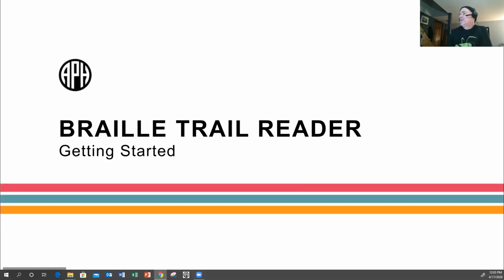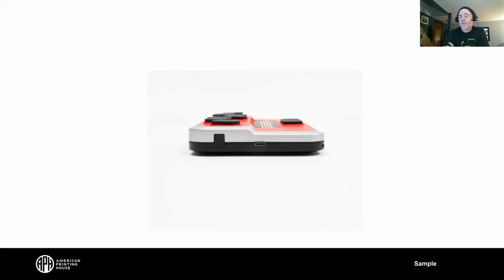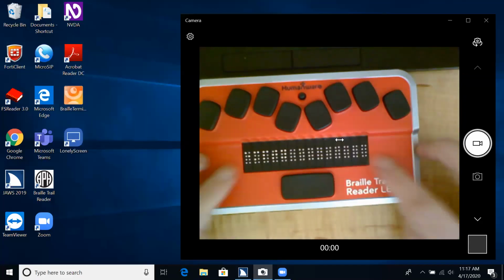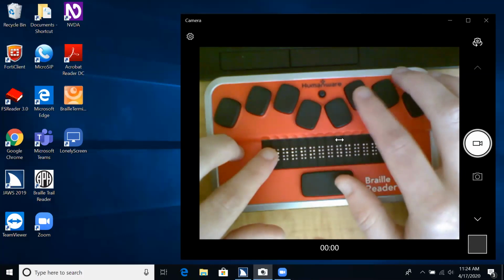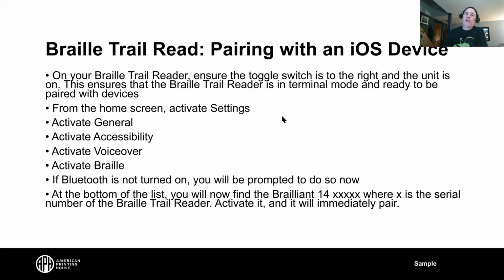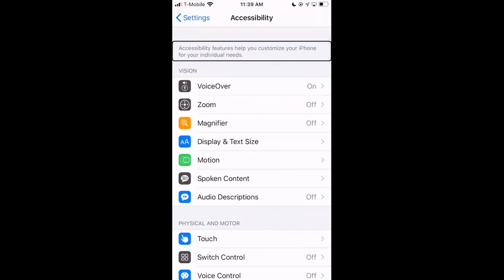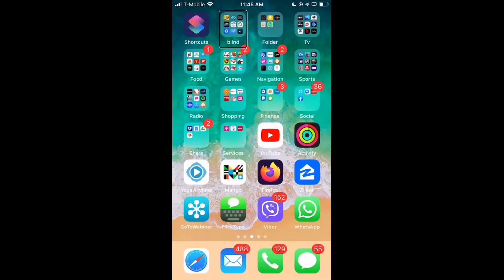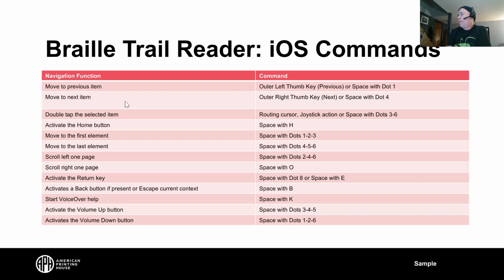Braille Trail Reader: Getting Started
The Braille Trail Reader is a durable, 14 cell, refreshable braille display. It features a notes application for creating and reading documents in contracted or uncontracted braille. Students are also able to pair the Braille Trail Reader to an iOS device. This webinar will highlight the Notes application in the Braille Trail Reader and getting started with an iOS device such as an iPhone or an iPad.

Time: 12 PM EST
Instructor: Peter Tucic
Instructor’s Title: Brand Ambassador Blindness Products
Primary Core or ECC Area: Assistive Technology
Target Audience: Teachers / Assistive Technology Specialists / Parents
Pre-requisite knowledge: Understanding of the braille code.
Lesson Plan Goal: Provide participants with specific information on how to create a note and access an iOS device with the Braille Trail Reader.
Learning Objectives: The participant will learn at least 3 ways the Braille Trail Reader can be used by a student who reads and writes braille.
The participant will learn how to create, open and navigate a note in the Braille Trail Reader.
The participant will learn how pair the Braille Trail Reader to an iOS device.
The participant will review at least 6 helpful commands to navigate an iOS device with the Braille Trail Reader.
Materials Needed: No material is needed. Those who do have a Braille Trail Reader can follow along.
COLLECT CEUs: CEUs are only available for the live presentation at this time. To collect CEUs, please listen for the opening and closing codes for each hour during the live session and send these, along with your first and last name, to and a certificate will be emailed to you the following week.